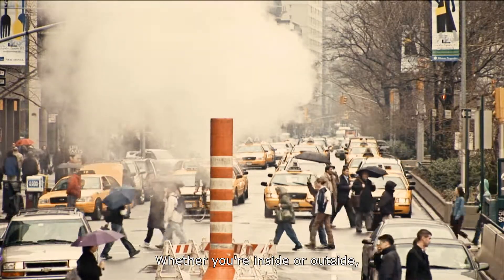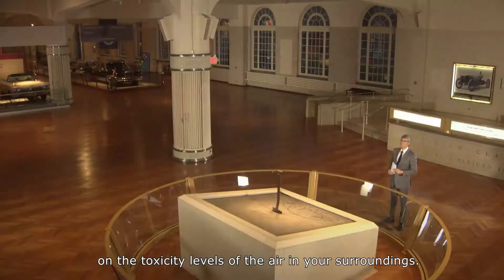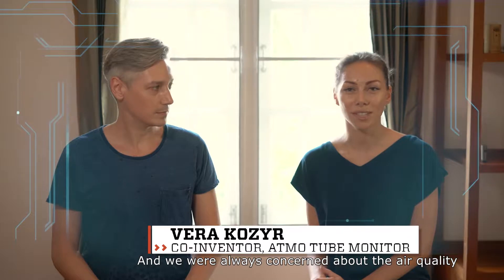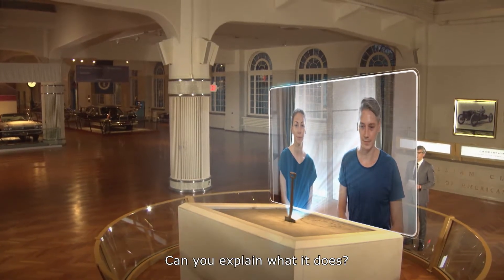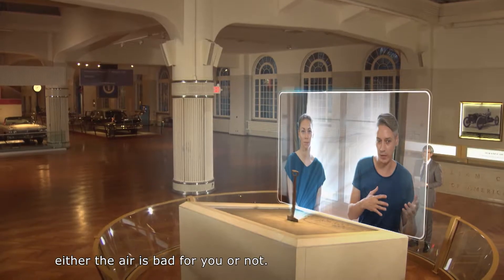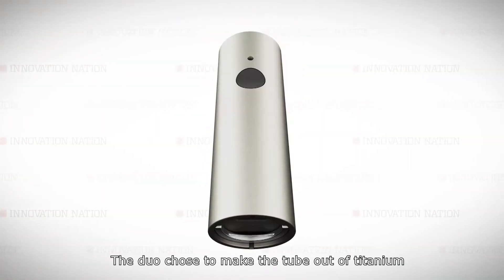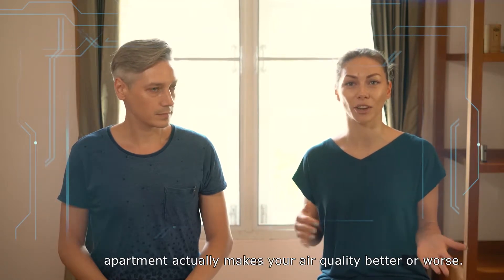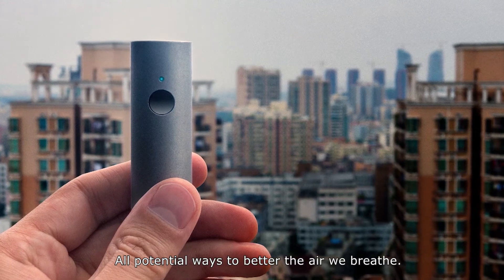Air Pollution Monitor | The Henry Ford’s Innovation Nation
In this segment from "The Henry Ford's Innovation Nation" you'll learn more about Atmo Tube Monitor. Season 4 Episode 95.